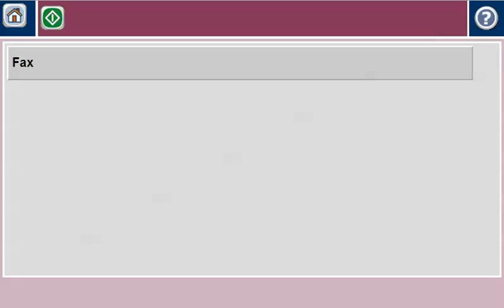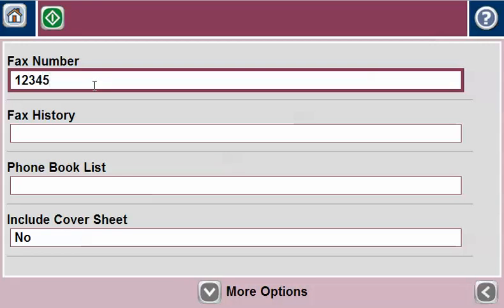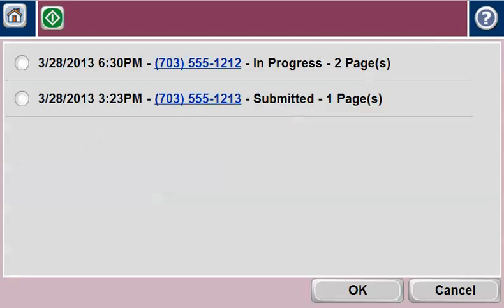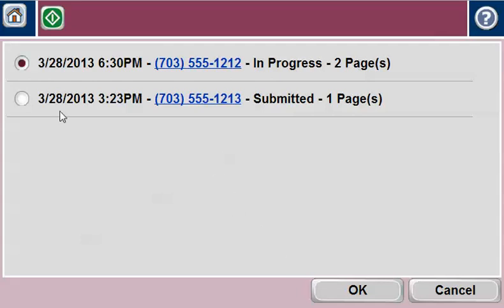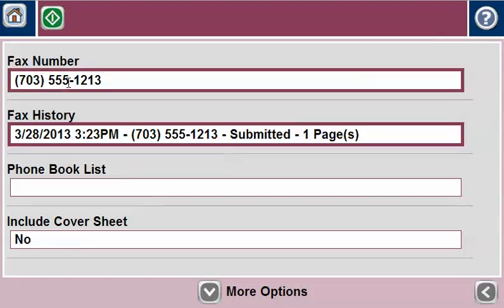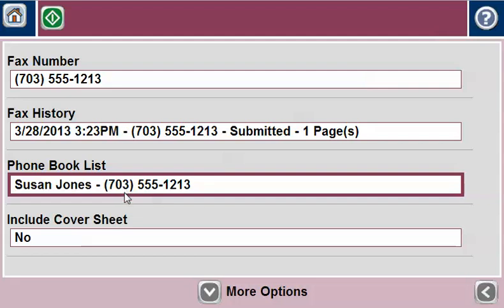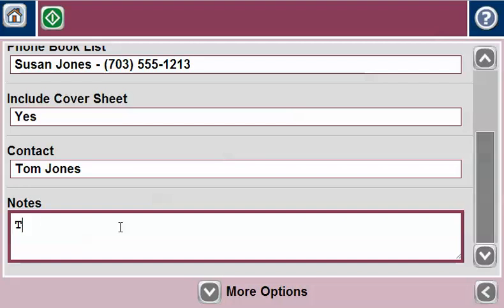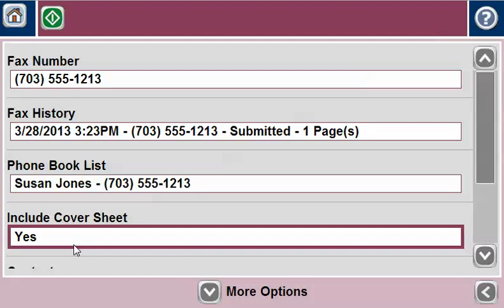Advanced Outbound Faxing with NSi AutoStore